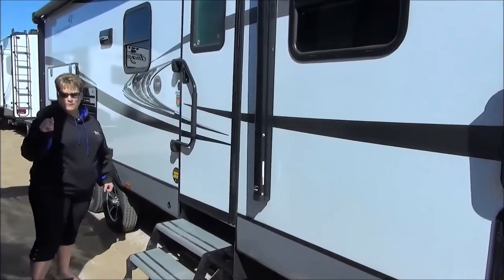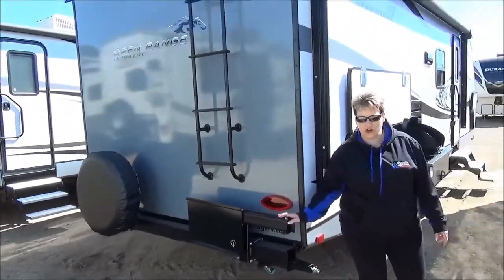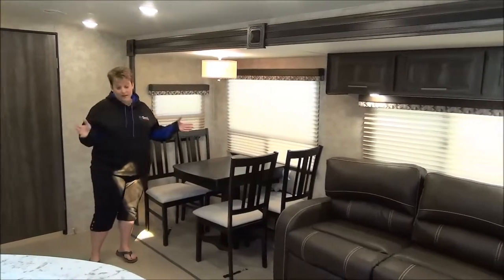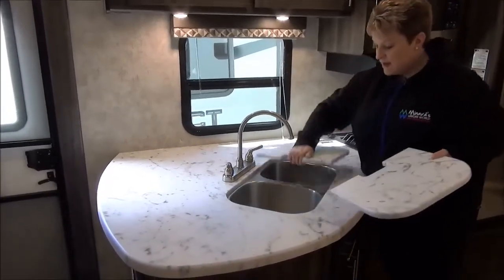Open Range Ultra Lite 2604 RB by Highland Ridge J373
A terrific new floorplan from Open Range for those of you who want a spacious washroom in a compact RV.   Your 1/2 ton will tow this light unit but you get everything you've been looking for in a couple's coach including an outside kitchen!